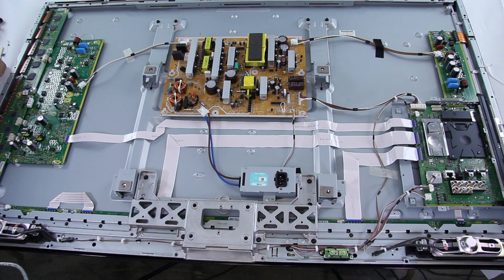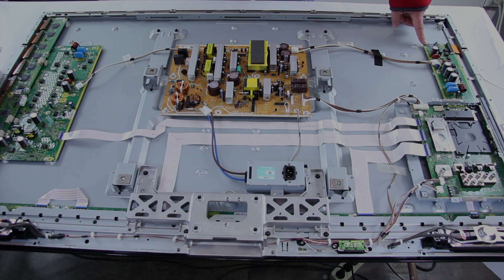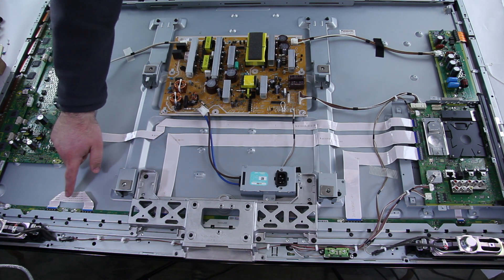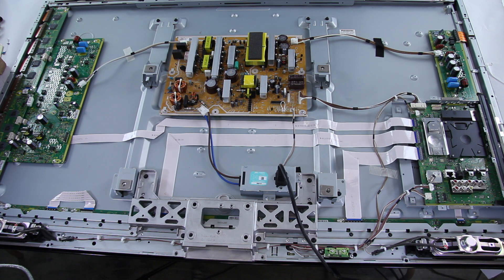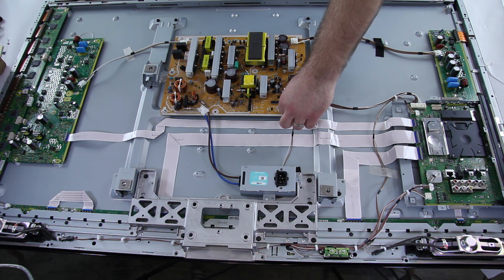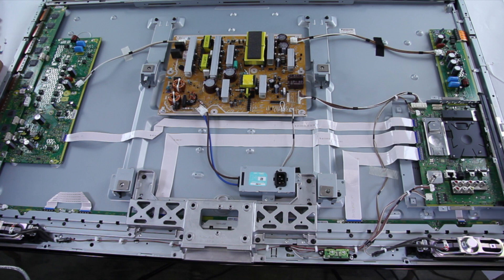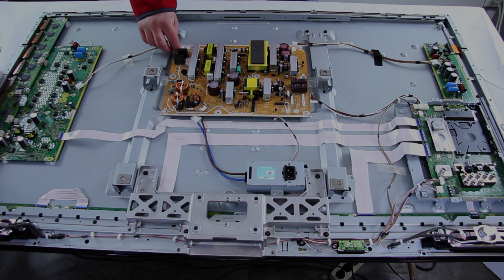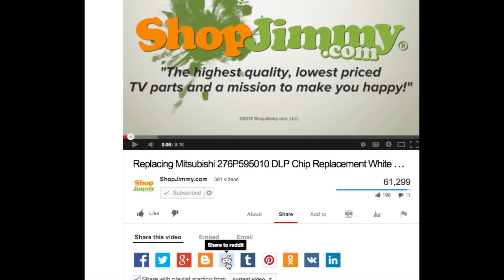Panasonic Plasma TV 6 Blink Code Explained Repair for 2011 Panasonic Plasma TV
Panasonic Plasma 6 Blink Code Help with TV Repair Fix & How to troubleshoot the problem

This video is designed to be a guide for testing and troubleshooting your TV repair. Please note that other complications may exist that aren't addressed in this guide. While we always strive to provide accurate and detailed information, we can't guarantee that it will fix your TV's issues.

Panasonic Plasma TV Models:
TC-P42X3
TC-P46X3
TC-P50X3
TC-P42S30
TC-P46S30
TC-P50S30
TC-P60S30
TC-P42ST30
TC-P46ST30
TC-P50ST30
TC-P55ST30
TC-P60ST30
TC-P65ST30
TC-P50GT30
TC-P55GT30
TC-P60GT30
TC-P65GT30
TC-P55VT30
TC-P65VT30

In this video today we are going to go over the Panasonic Plasma 6 blink code for Panasonic Plasma TVs that were made in 2011.  Here is a graphic on the screen that shows the model numbers from 2011 that this video will apply to.
Be sure to include your TV model number, the brand and the symptoms that your TV is showing.  That will help us to best determine the fix for your TV repair and get the response back to you as quickly as possible.
Just to go over a few boards here on the TV, you have the main board also referred to as the A board, here you have the SS board also referred to as an X-Sustain or X-Main Board on some TVs.  Here we have the power supply board, which can also be referred to as the P board.  Here we have the SC board, this can also be referred to as the Y-Sustain, YSUS and Y-Main board for different brands.  Here we have the buffers that connect to the SC board, these are also SU and SD boards and can be Y Scan Drives and different buffers for different brands as well.
Now we will take a look at a video of what the 6 blink code looks like on the Panasonic Plasma TV.  So if you are getting this 6 blink code, the first thing you will want to do is check the connections between your A main board over here and the SC board over here and the C boards along the bottom here.  You will want to check all these connections to make sure they are properly seated.
There's one under here.  Make sure that they are properly seated and connected tightly so you can eliminate that as a possibility of a problem.  Next, with your TV unplugged you will want to disconnect the connection on the SC board here at SC20.  We will show a close up of that now.  You will want to do the same on your C2 board on the bottom and disconnect C20.  So you will want to disconnect the ribbon cable at C20 on one of your C boards on the bottom of the TV.
So once you have disconnected the SC20 and C20 ribbon cables, next you will want to plug your TV back in and turn it on.  Now we will plug the TV back in.
If the TV stays on but still has a black screen, then you will want to replace your SC board.  If it does not stay on with a black screen, then you will want to unplug the TV and we will go into further diagnosis.
Since the TV does not stay on with a black screen, we will move ahead with further diagnosis.  We will want to reconnect our ribbon cables back to the SC and C board, but first there could be a residual charge in this connection, so we will undo the P35 connection after we have unplugged our TV, before we connect the ribbon cables.  We will go ahead and disconnect this.  Now we will go ahead and reconnect the ribbon cables here to the SC and the C board.  After we have reconnected the ribbon cables, then we will go ahead and put this P35 cable back in.
So at this point in the diagnosis process, you will need to begin to check voltages to determine the cause of the 6 blink code in  your TV.  There are 2 areas on the SC board that need to be checked for voltages.
We will now have a graphic appear on the screen with a close up to show where the two voltages need to be checked.